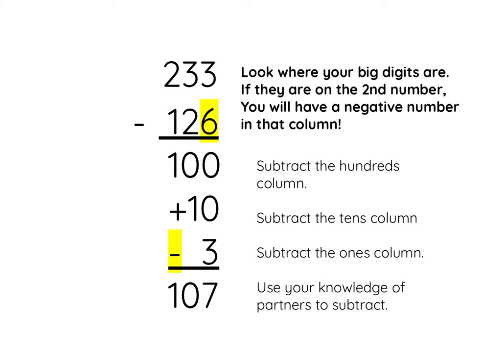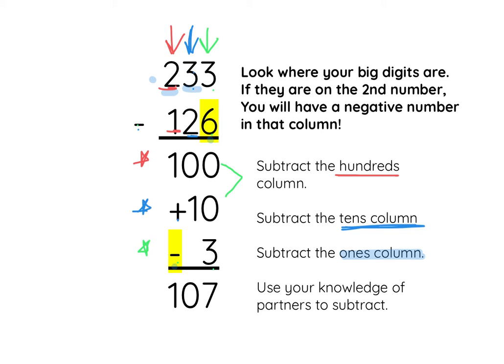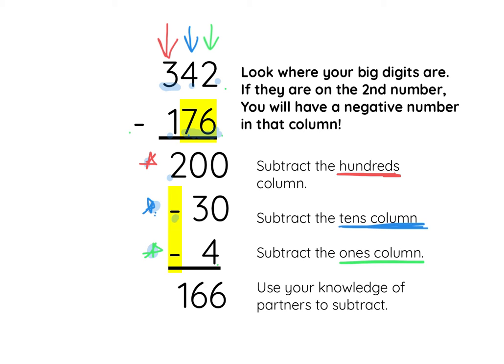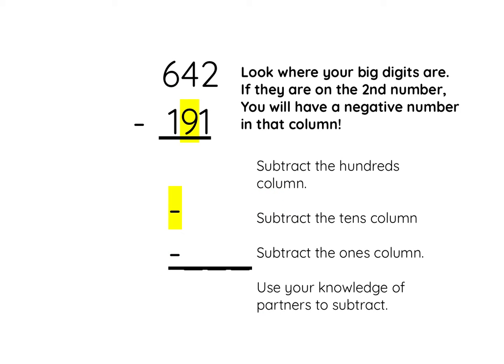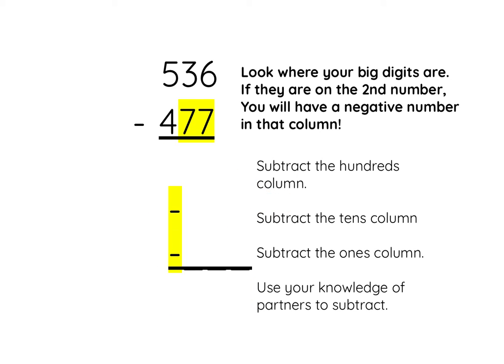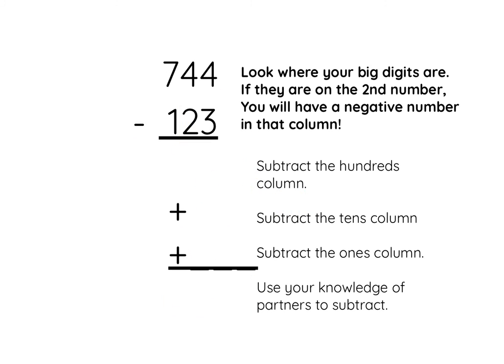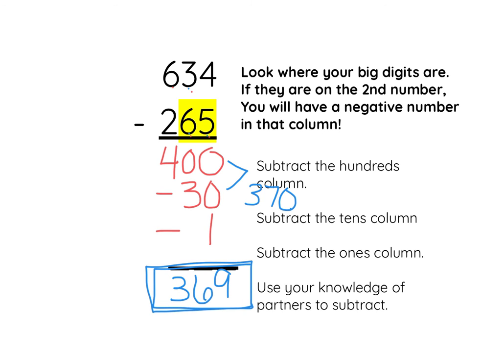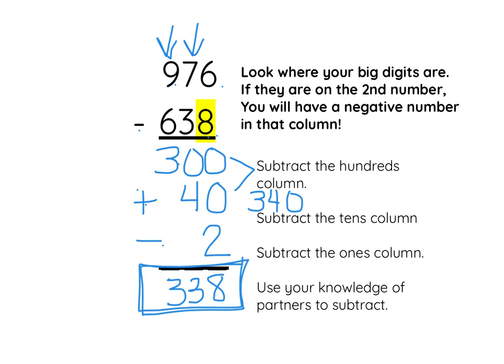Column Form Subtraction w Negative Numbers Day 2 3d- 3d.mp4